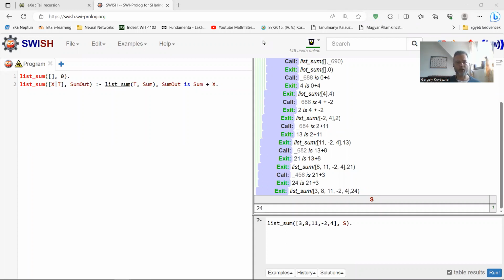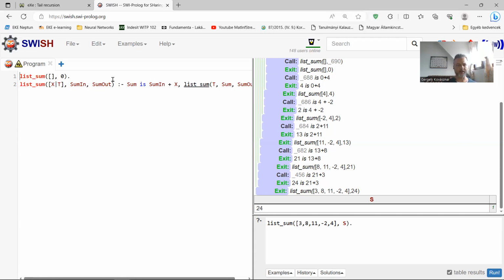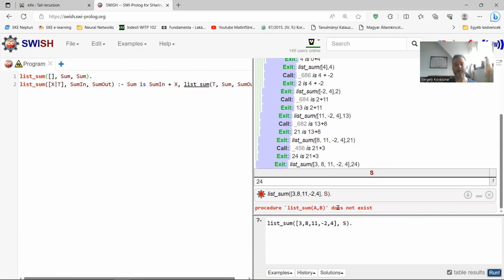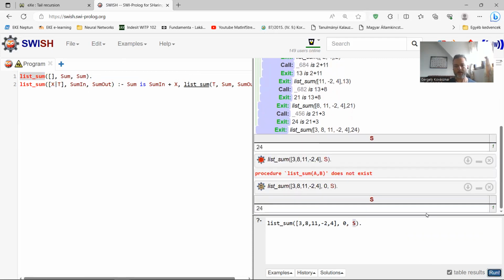Module 14 - list_sum using tail recursion